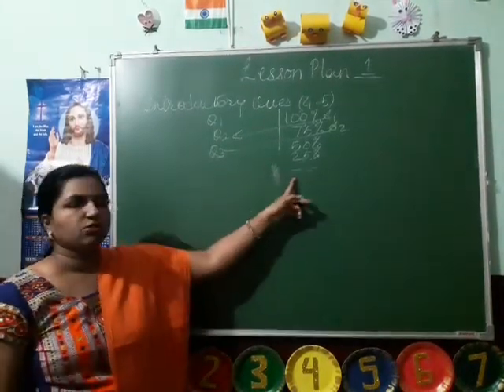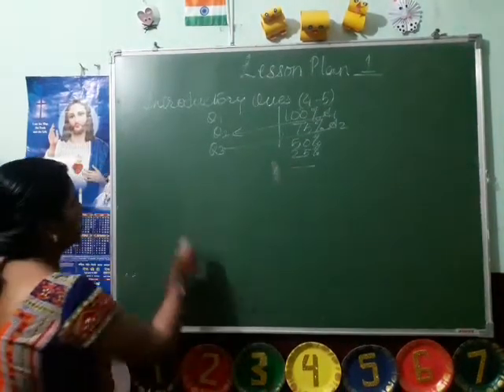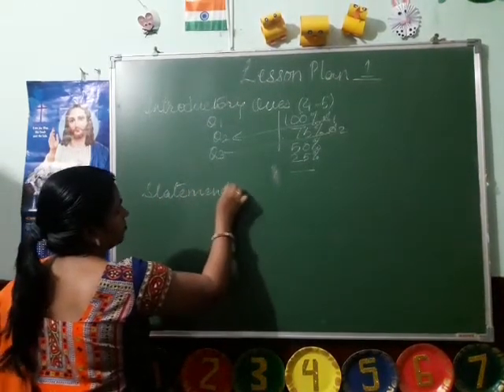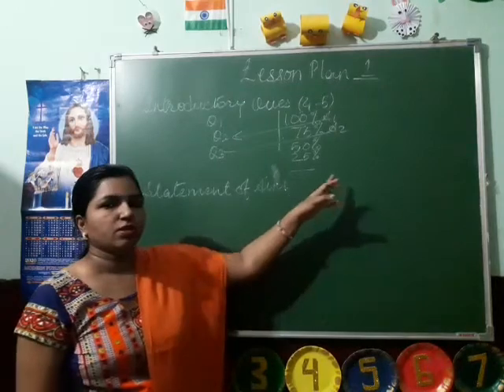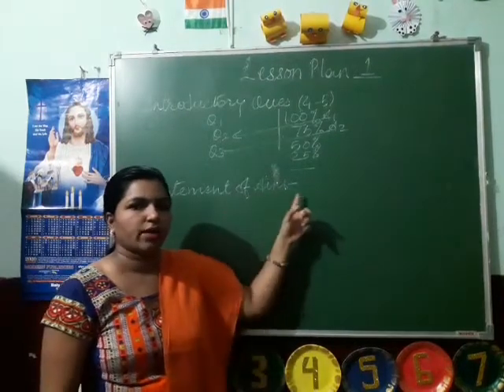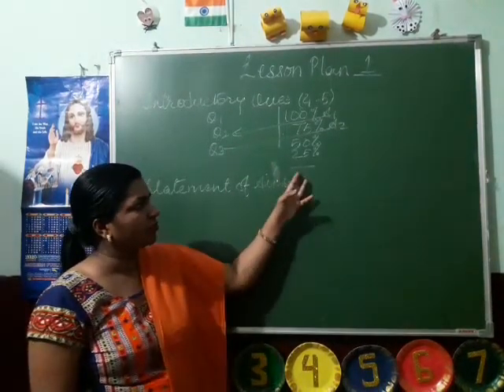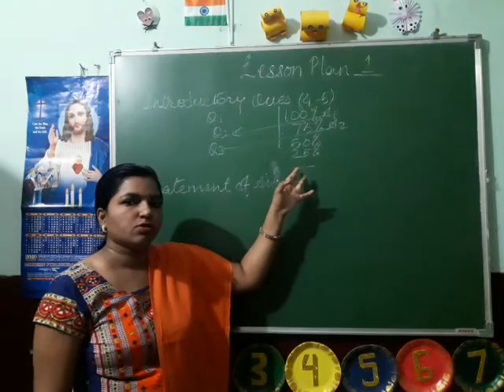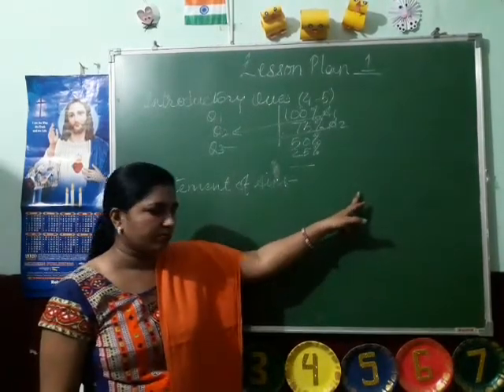LESSON PLAN PART 2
By Ilene R Joseph